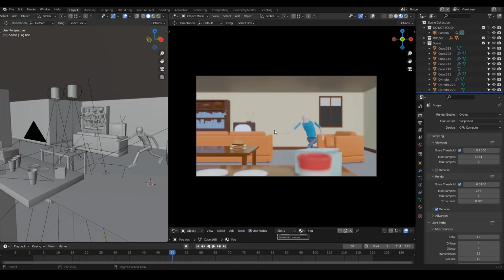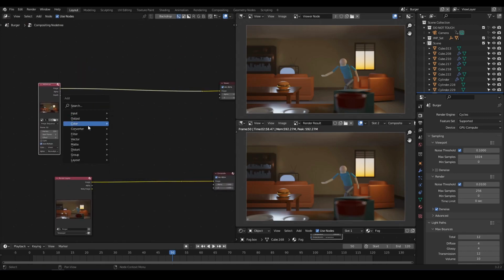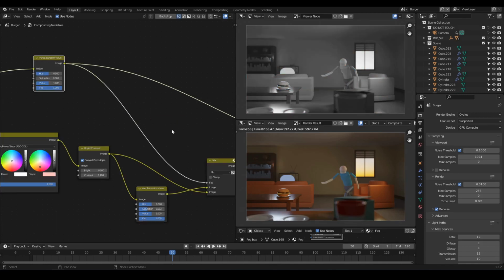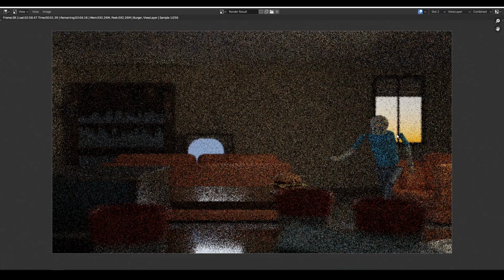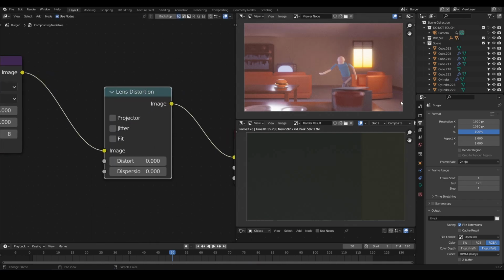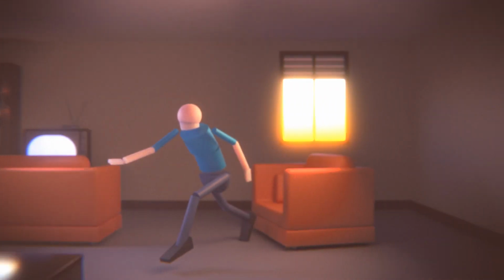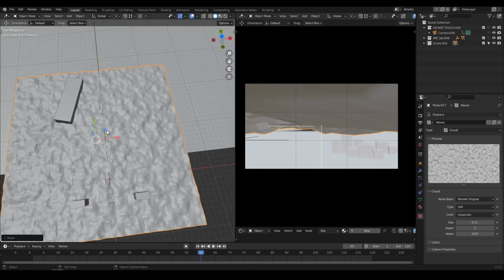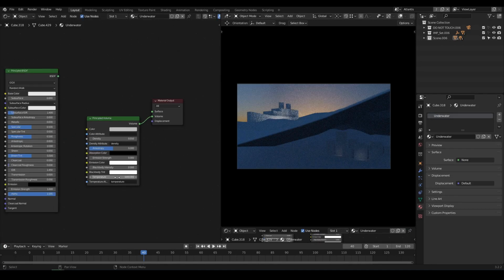Our Worlds Part 10 Post Process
Hey Everyone :)

This would be the last step before a final video: the post processing. It is about adjusting the image(s) after render, making it easier as it is only calculating the compositor's nodes and not the entire scene.

The character's still at an early stage and there is no animations, those are what we'll tackle next.

In case you want to know more about compositing, here is a link to it from the Alchemist Workshop's project: